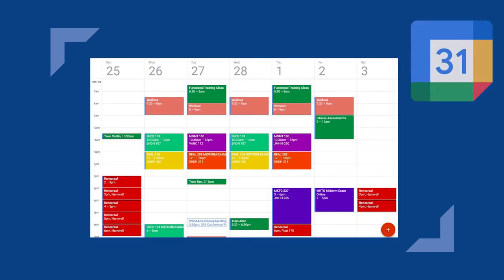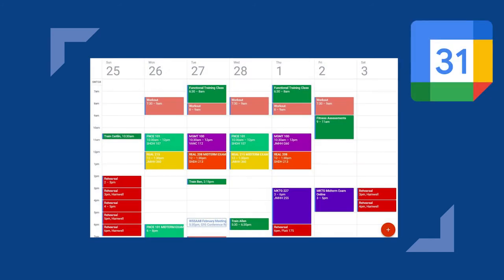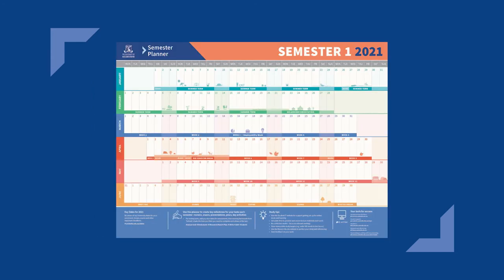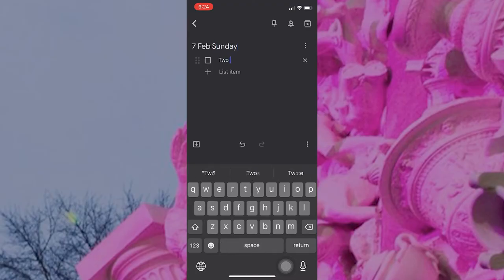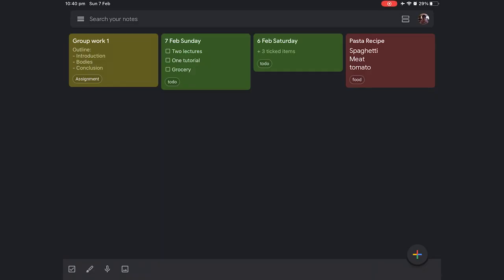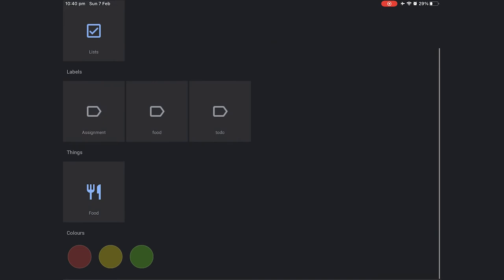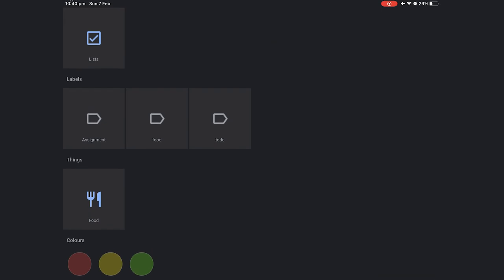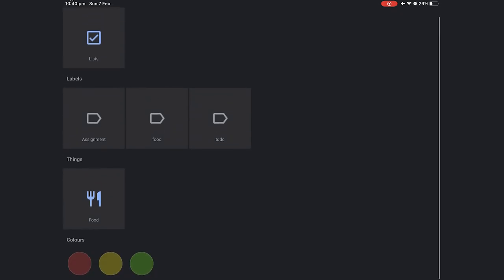Digital Tools - Time And Task Management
In this video, UniMelb students talk about how they use digital tools to manage their time.